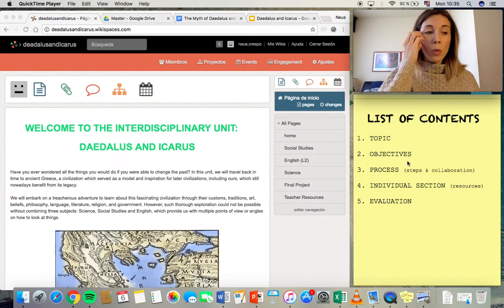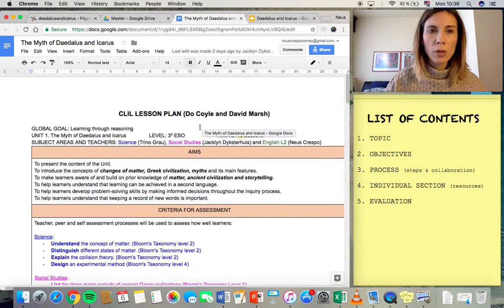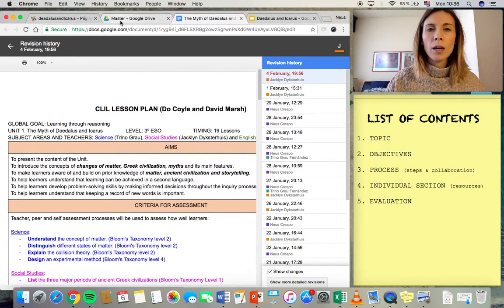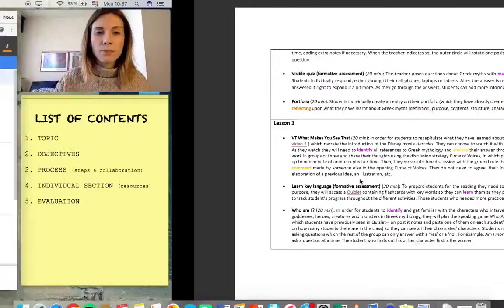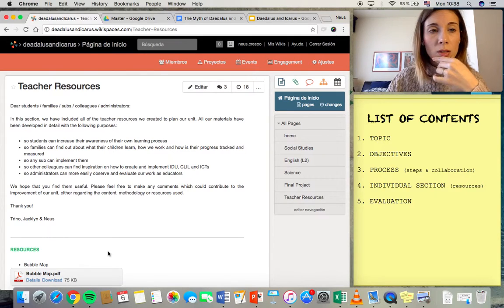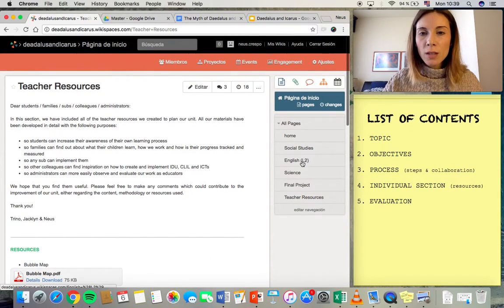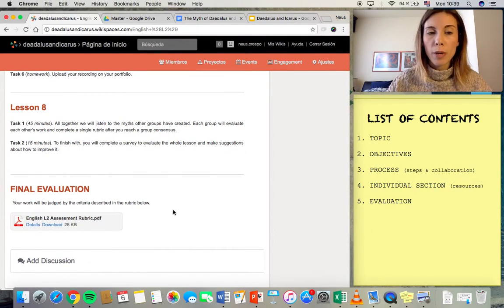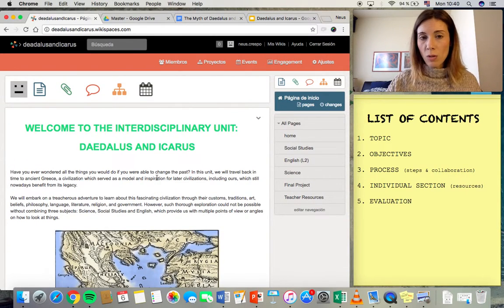New Technologies Neus Crespo